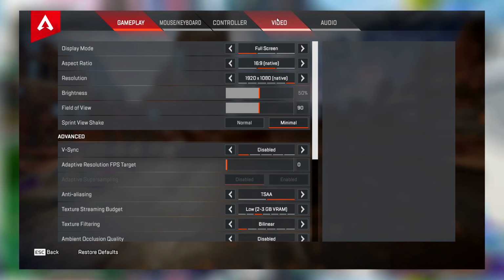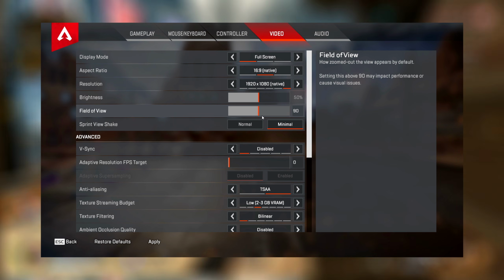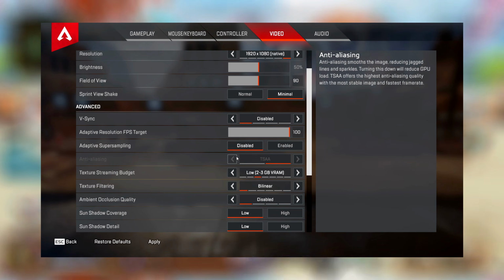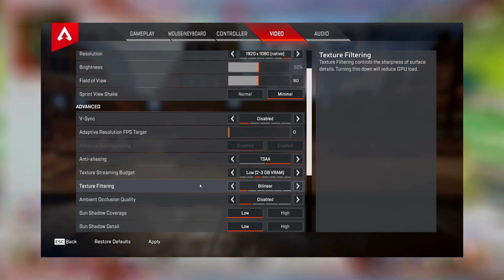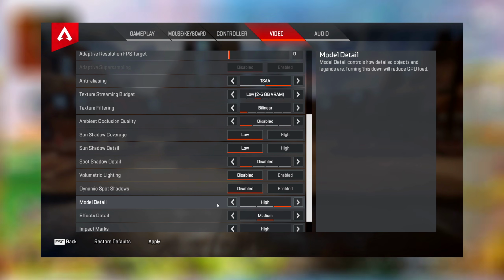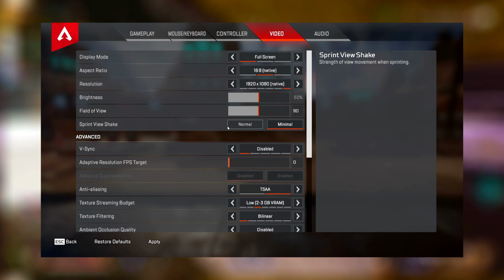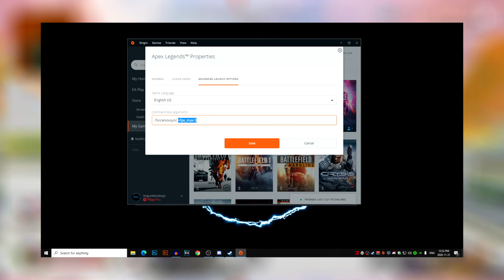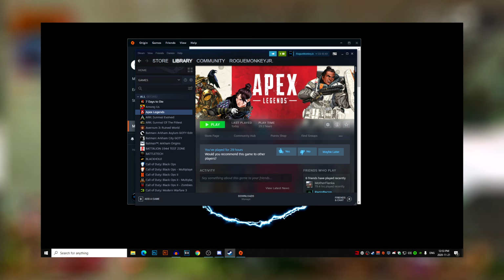Apex Legends Best Graphics Settings for FPS & Visibility - Apex Legends Tutorials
Here are the graphics settings I use in Apex Legends for the best balance between FPS and visibility without the game looking completely horrible. Seeing as Apex Legends is a mostly competitive game in which you generally want to come out on top, these are Apex Legends best graphics settings on PC to allow maximum FPS with good visibility while still getting a visually pleasing experience when playing Apex Legends. Now my Apex Legends graphics settings are optimized for my PC hardware and as mentioned in the video, some settings you might want to turn up or down depending on your hardware. Hopefully this Apex Legends graphics settings guide helped you out :)

► Check out some awesome videos by these creators:
Rag Tagg | Win MORE Ranked games by using this weird trick as a Lifeline main - Apex Legends

► Inspired by these awesome creators:
                           ► Kandyrew
                           ► Rag Tagg
                           ► Aculite
                           ► The Gaming Merchant
                           ► Frothy